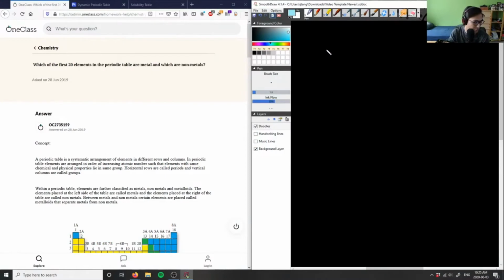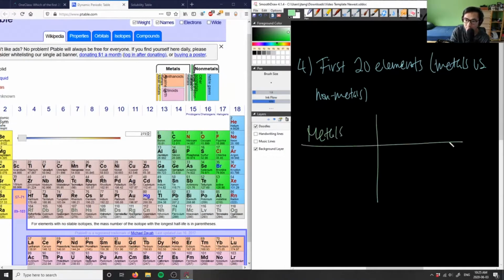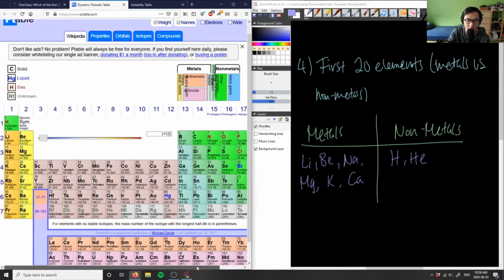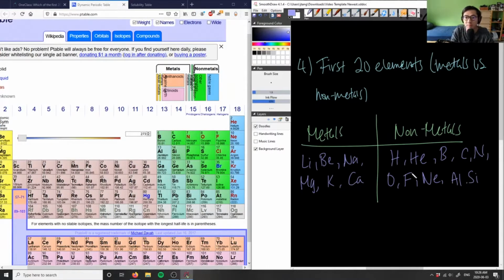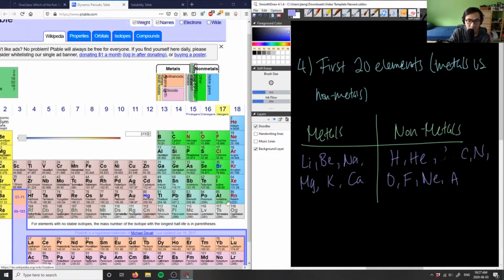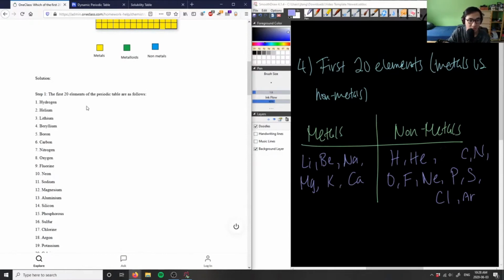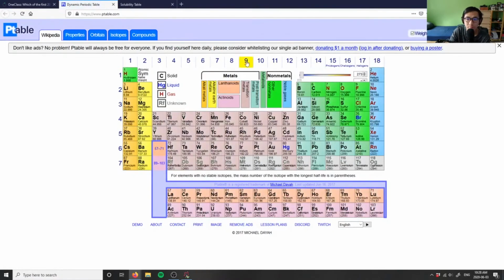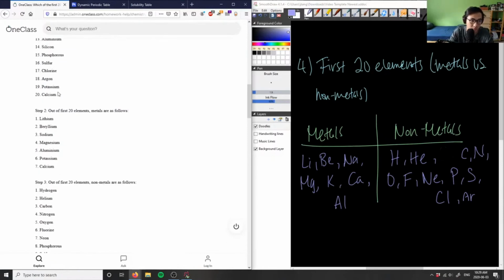first 20 element of the periodic table